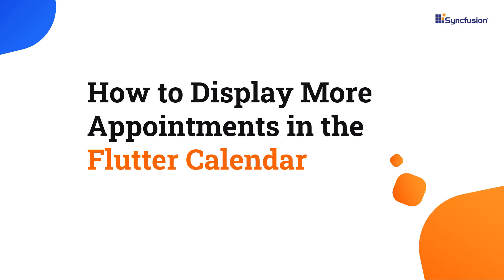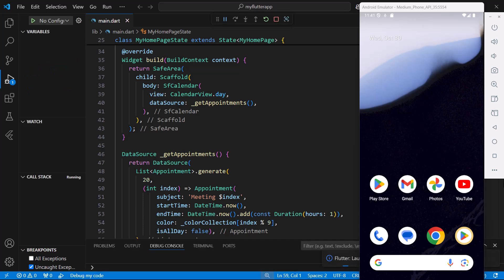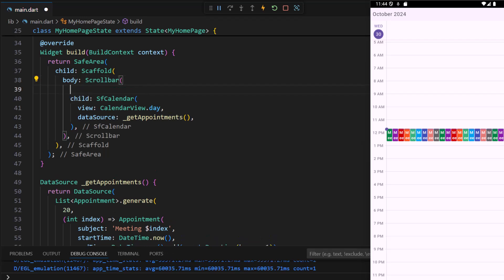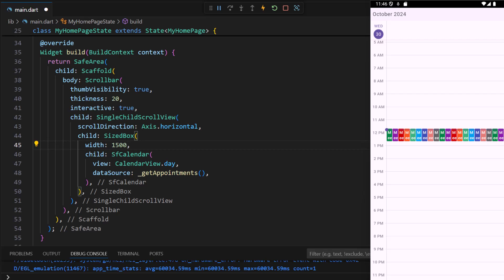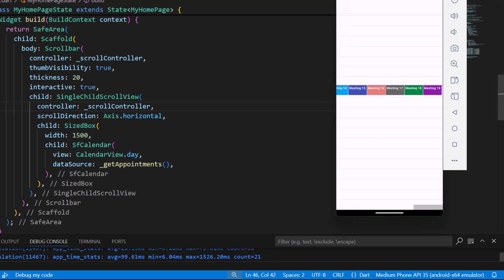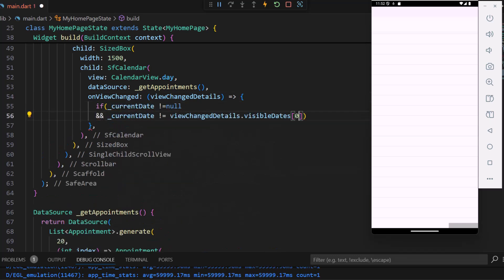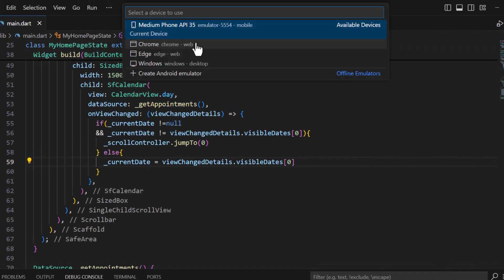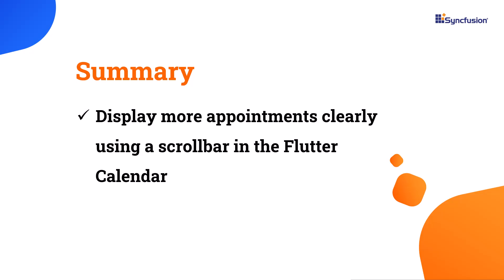How to Display More Appointments in the Flutter Calendar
Learn how to display more appointments clearly in the Syncfusion Flutter Calendar widget. This video shows how to add scrollbar and single-child scroll view widgets in the Calendar to clearly display more appointments.

The Syncfusion Flutter Calendar was natively written in Dart and has eight built-in, configurable view modes that provide basic functionalities for scheduling, managing, and representing appointments efficiently. This widget exposes a clean and convenient user interface for custom working days and hours as well as basic calendar operations such as date navigation and selection.

The widget provides features to schedule recurring events and appointments in different time zones. Style calendar elements easily and exclude nonworking days and hours to have a more focused view of your schedule. Calendar for Flutter renders adaptively based on the device type, like phones and tablets, and device orientation, providing an optimal user experience.

If you need a trial license key, start your Flutter trial under your Syncfusion account. There, you can obtain your trial license key from the downloads page.

Check if you are eligible for a free license for all Essential Studio products on our Community License

BOOKMARK DETAILS
[00:00] Flutter Calendar - Introduction
[00:32] Display more appointments
[02:03] Set the scrollbar position